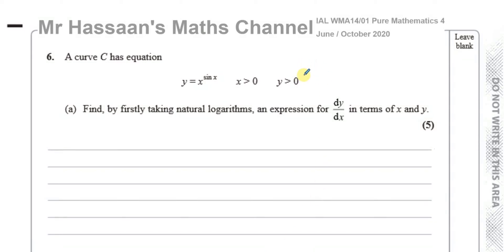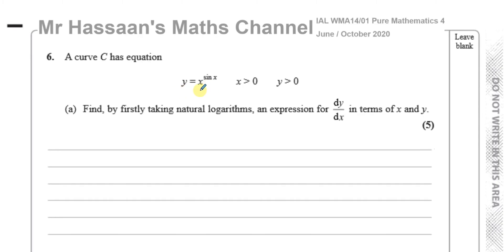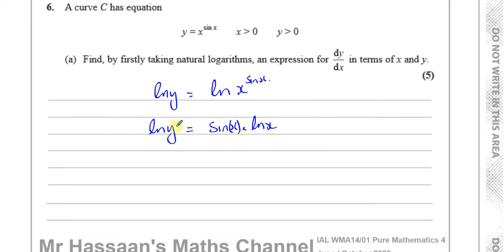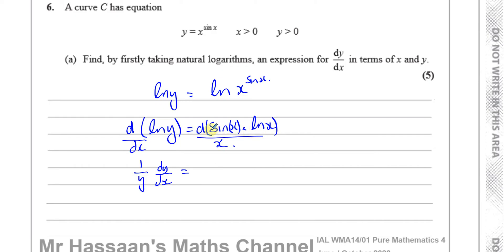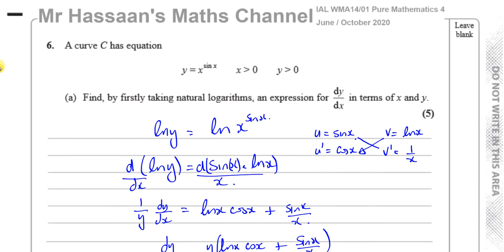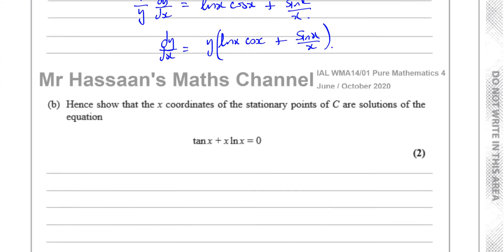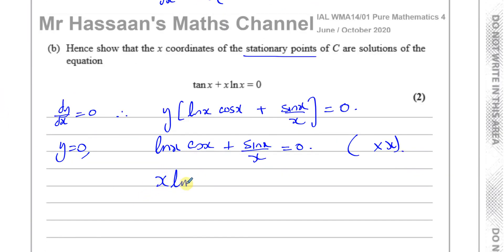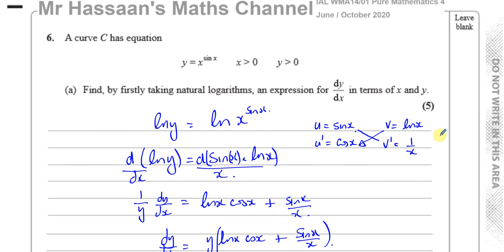WMA14 01 IAL (Edexcel) P4 June Oct 2020 Q6 Implicit Differentiation